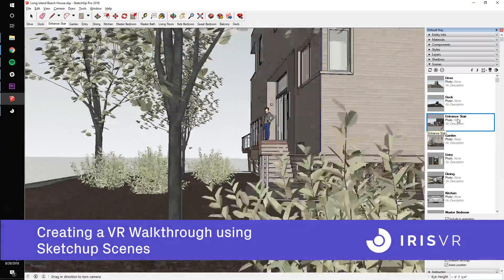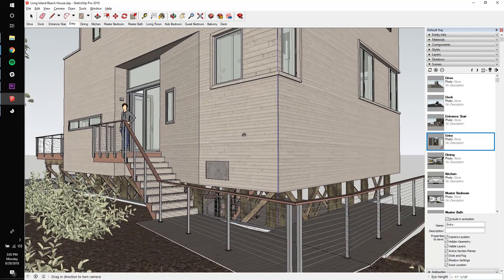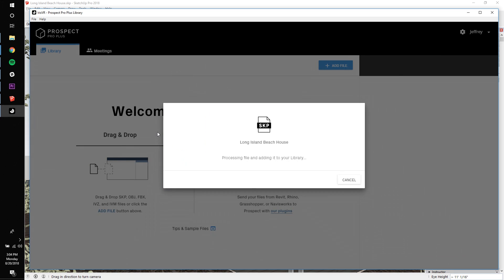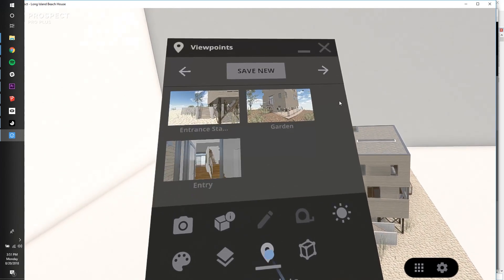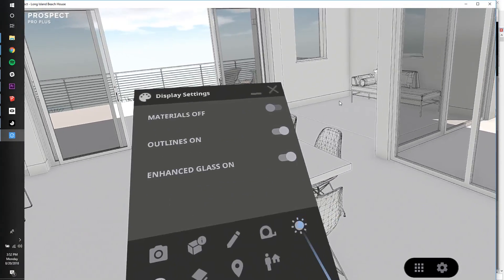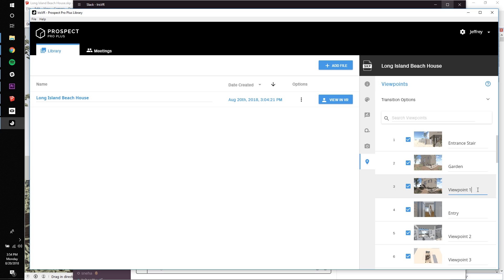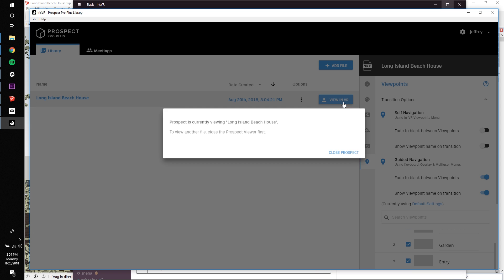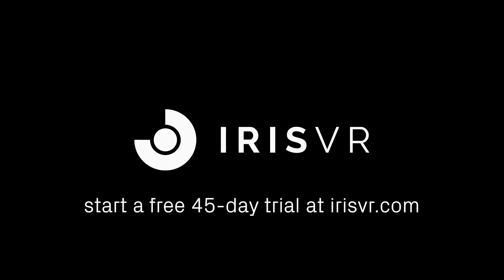SketchUp VR Walkthrough Using Scenes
This video shows how to create a VR walkthrough using SketchUp Scenes.

About Prospect: Prospect instantly converts SketchUp, Revit, Navisworks, Rhino, FBX, and OBJ files into navigable VR walkthroughs for the HTC Vive/Oculus Rift/Windows MR headsets. It's used by BIM and VDC teams, architects, engineers, and the construction industry to host design review walkthroughs, perform model coordination, and view their BIM in VR.